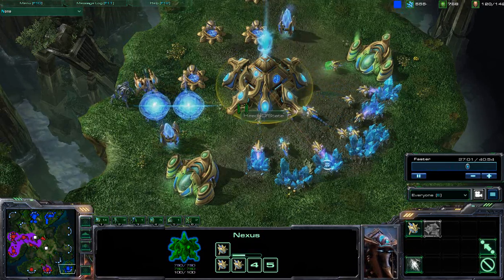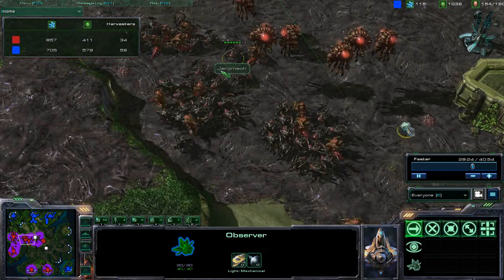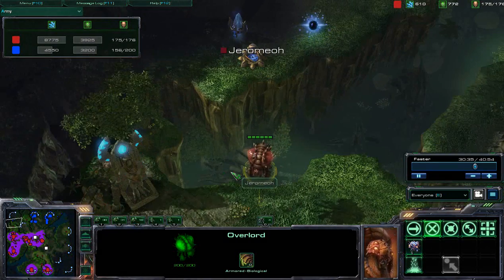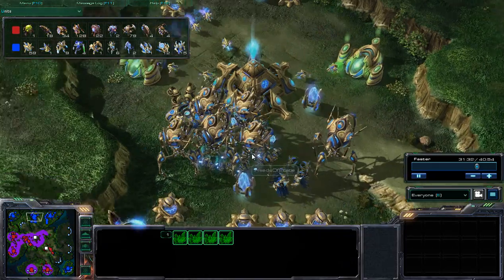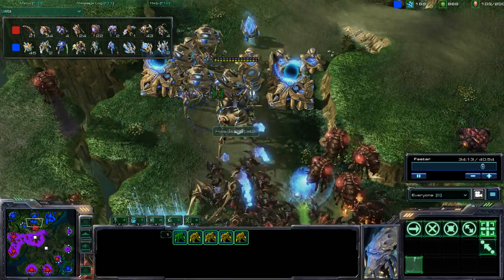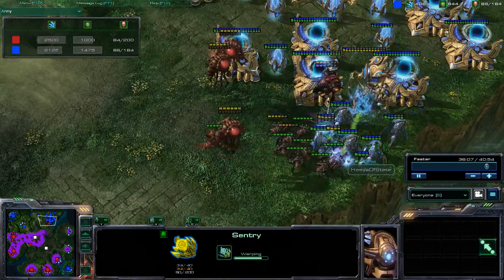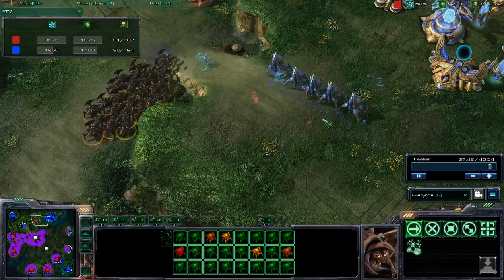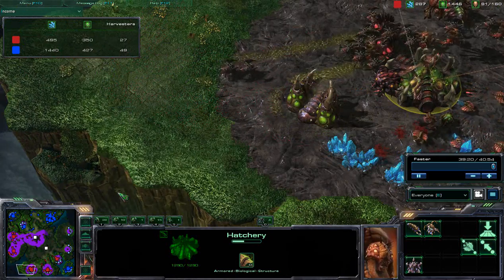StarCraft 2 -029 HeadofState vs Jeromeoh PvZ on Lost Temple Part 3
Game 2 in best of 3